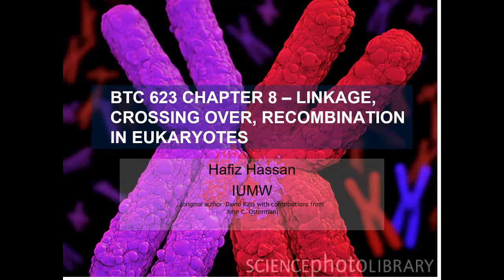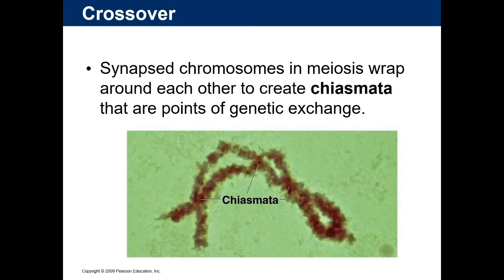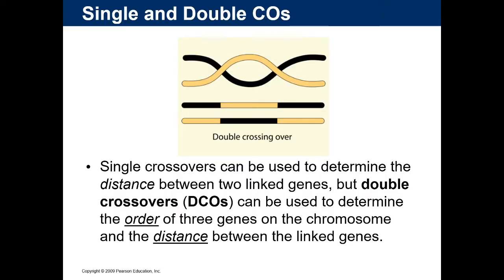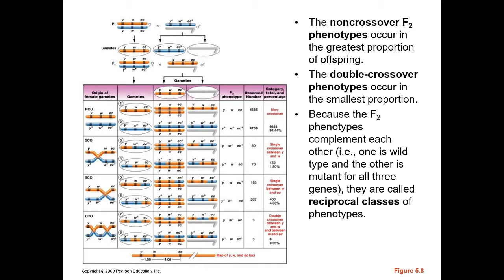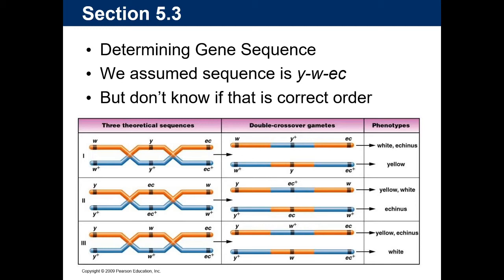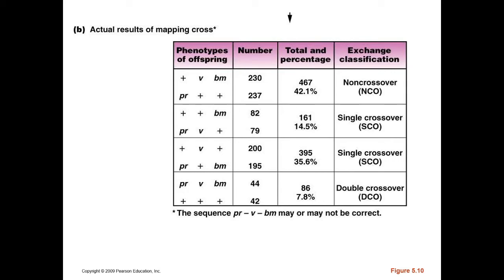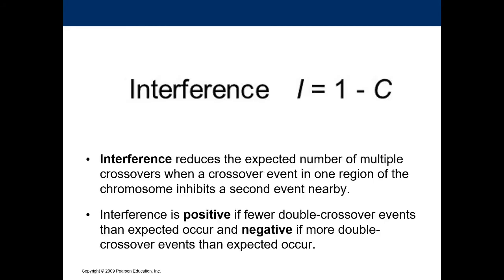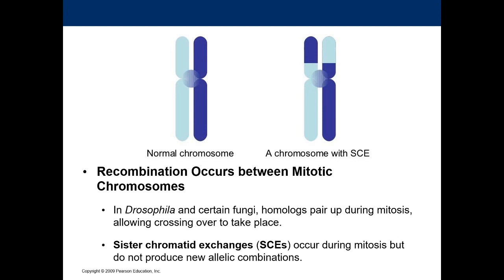Genetics Chapter 8 Linkage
Linkage, crossing over, recombination...